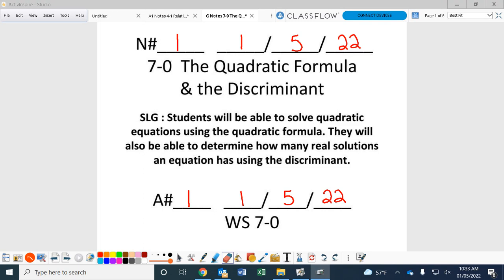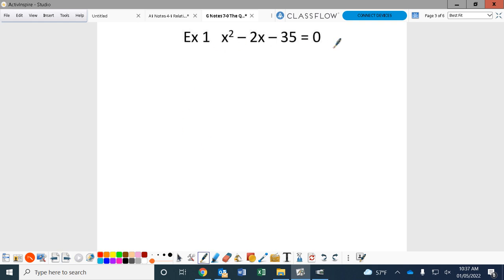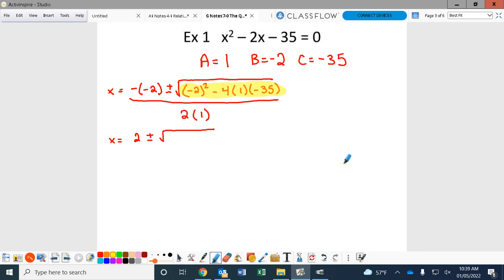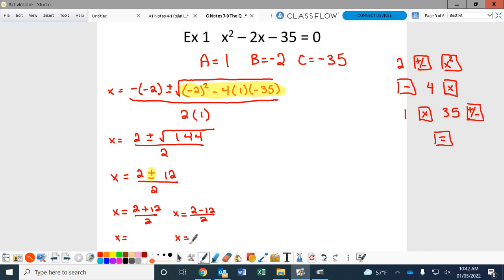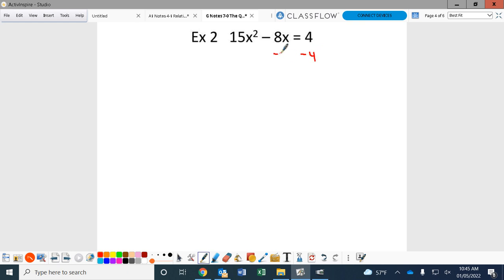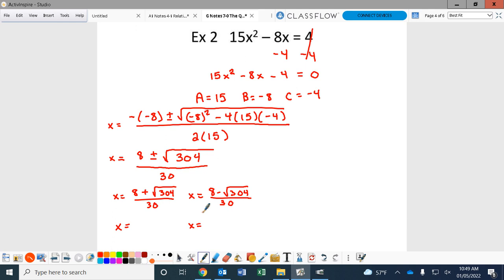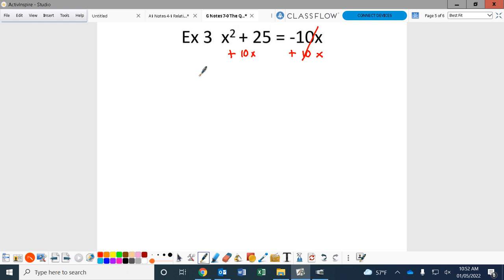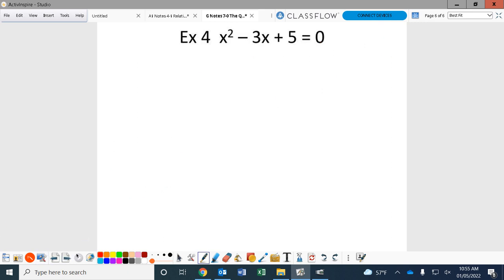Geometry Notes 7-0